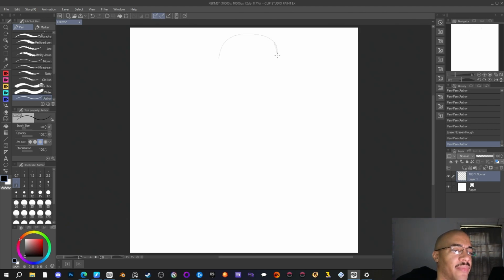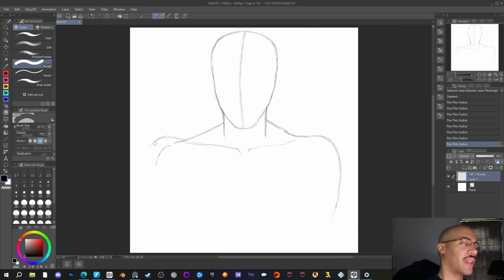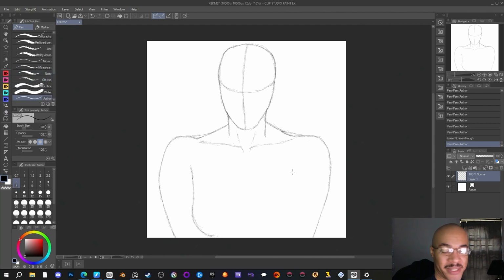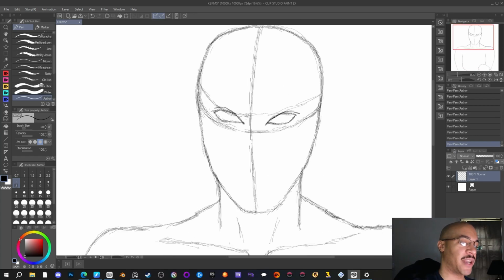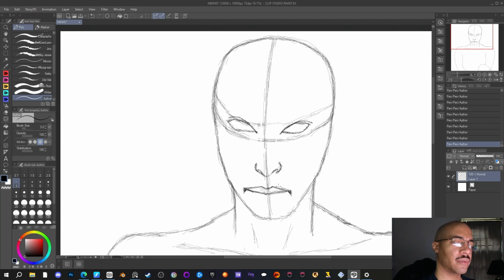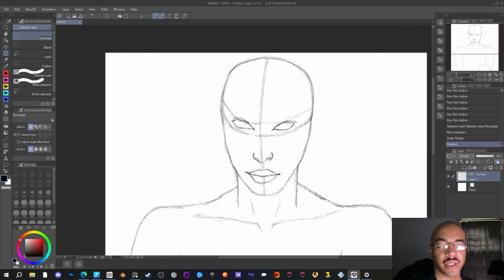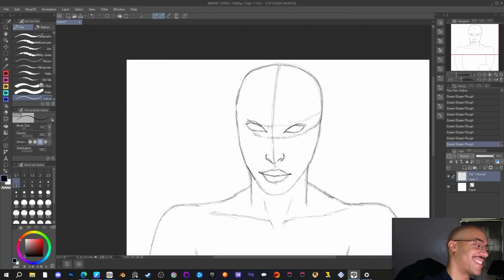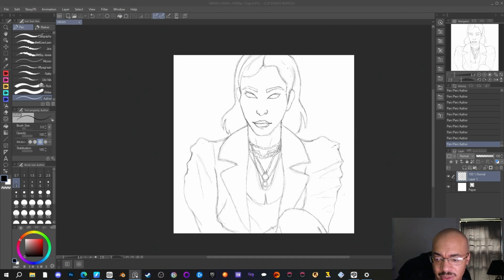Streaming Art Practice! Digital Art! 4/9/24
Hello! I'm Ace and I'm practicing Digital Art in Clip Studio Paint! A little bit of technical difficulties with the program at first but I got the ball rolling! Join me on this art journey as I attempt to learn and grow as an artist!  If you are interested, follow me Feedback is welcome!